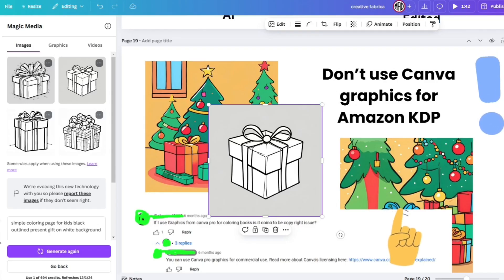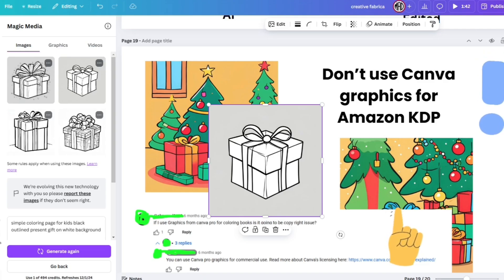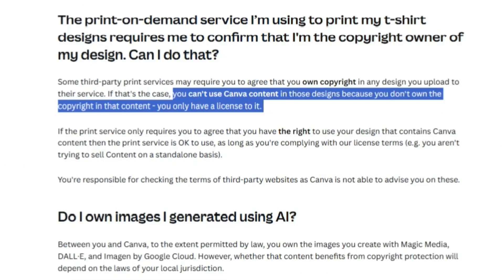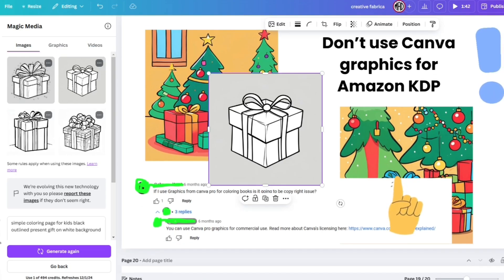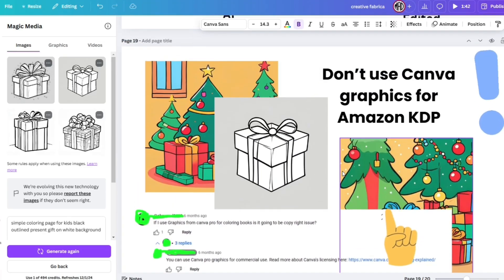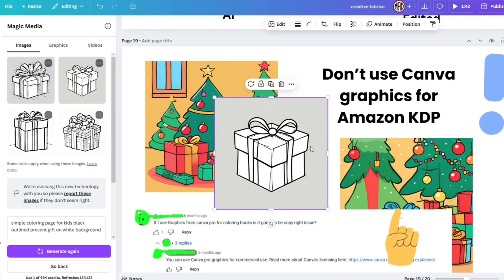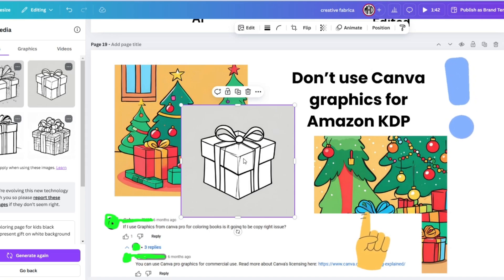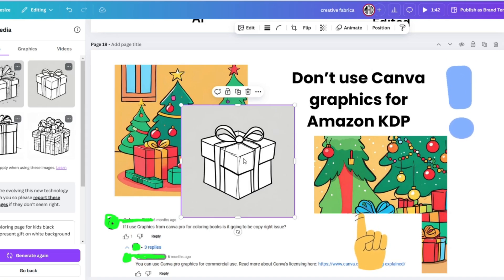CANVA TELLS AMAZON KDP YOU USED AI TOOLS AND CANVA INSIDE PDF METADATA!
CANVA is placing inside the PDF metadata information about your file, elements on pages, and also did you use Magic Media (or any other AI tool) inside of it.

That is how KDP knows about Canva being used and that is why a lot of publishers are having their books blocked.

Do not use Canva elements for Amazon KDP.

REMEMBER
Do not publish your book if you do not have A+ content ready for it.